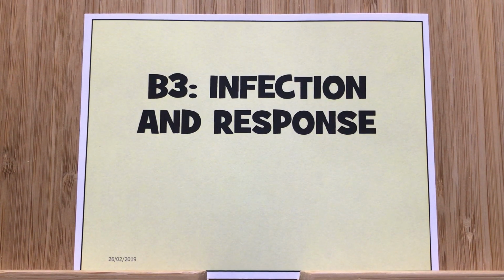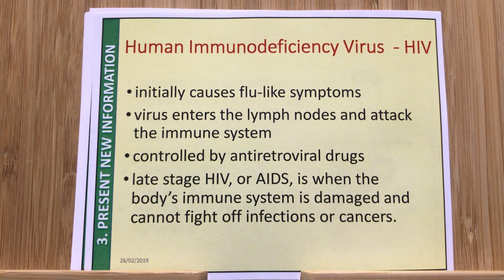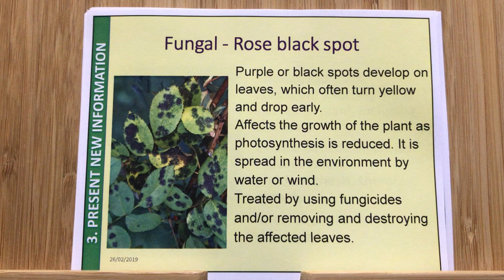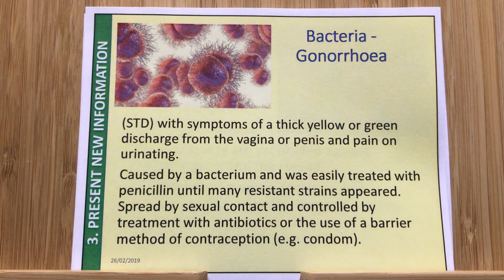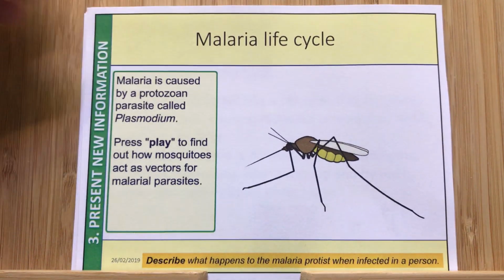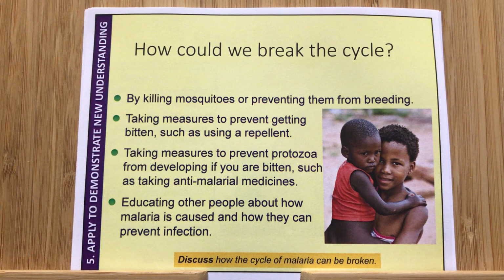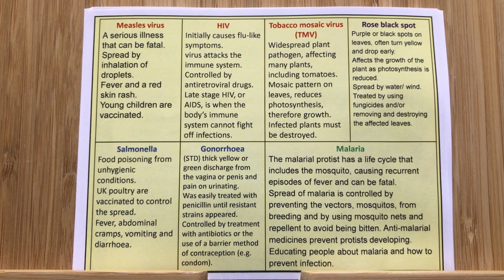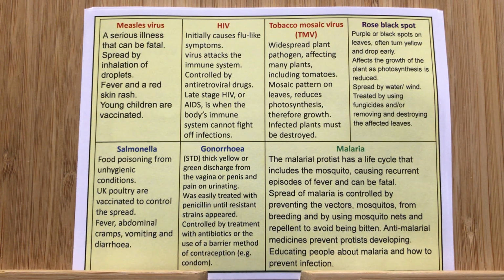B3 Seven Diseases Fact Files